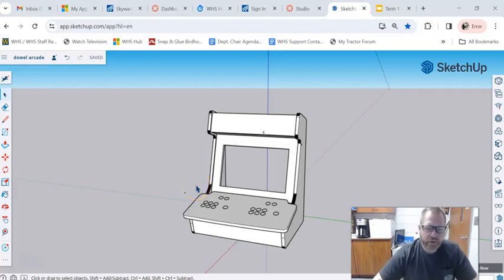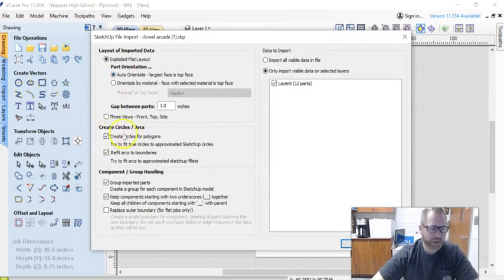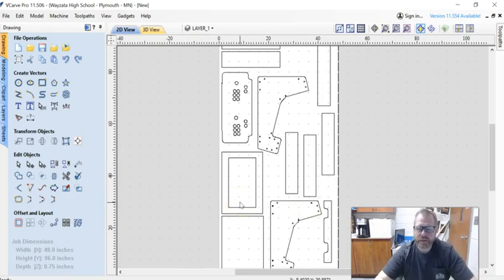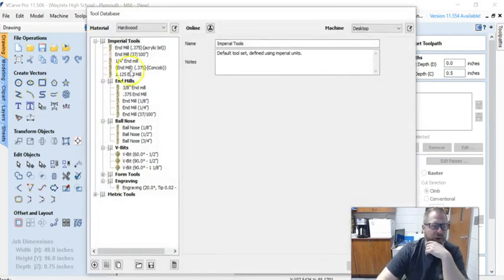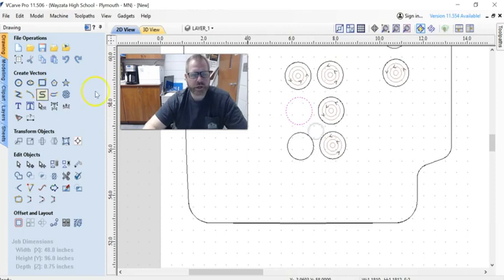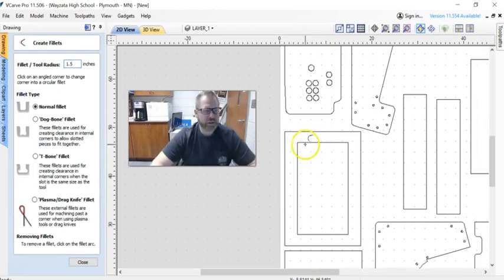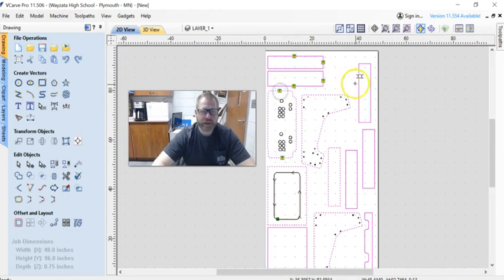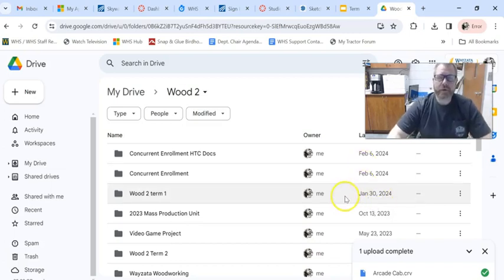Dowel Arcade Cabinet Vcarve